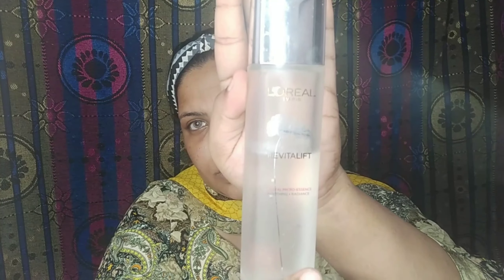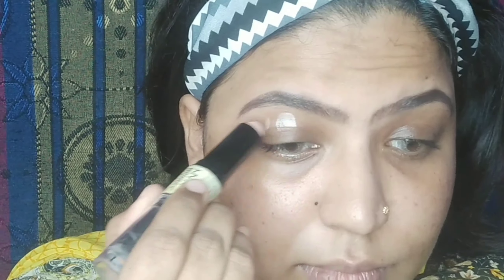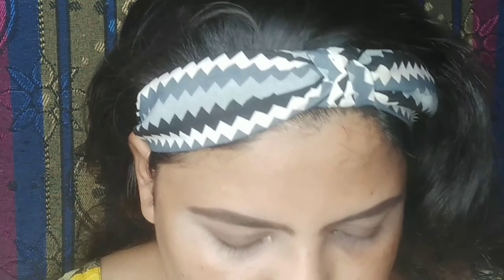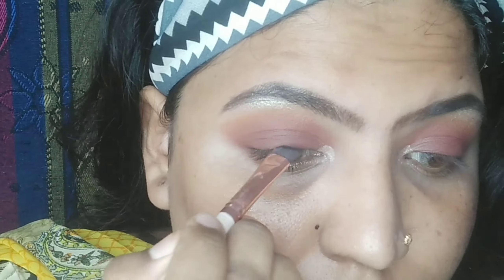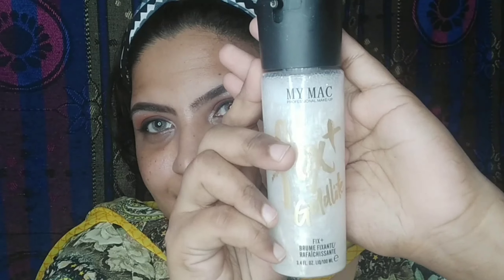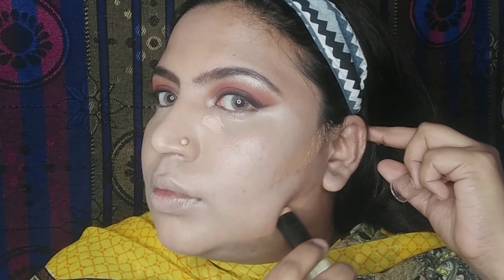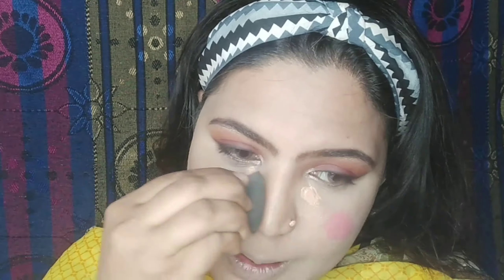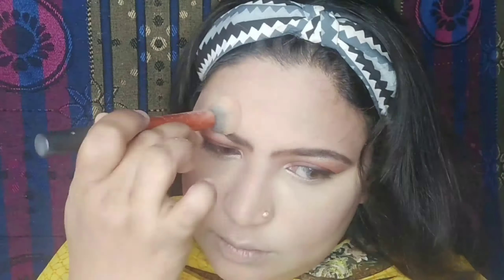Rusty Brown Smokey Eye look | I am shocked with the result | Kainaths Glamour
Brown Smokey Eye look with Flawless base

Howto do a smokey eye

please do try out this & comment me down  below your experience I would love to hear that.

L'OREAL PARIS CRYSTAL MICRO ESSENCE REVIEW

CHEAPEST HIGHLIGHTER CONTOUR PALETTE

SFR EYESHADOW PALETTE FOR 200

BATTLE BETWEEN CHARCOAL MASK